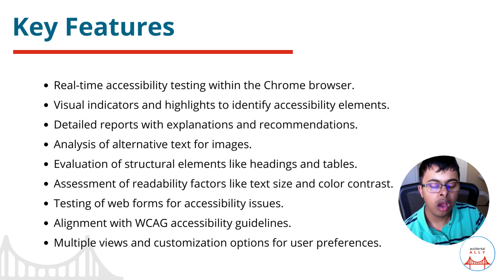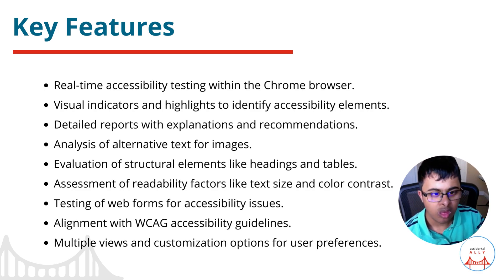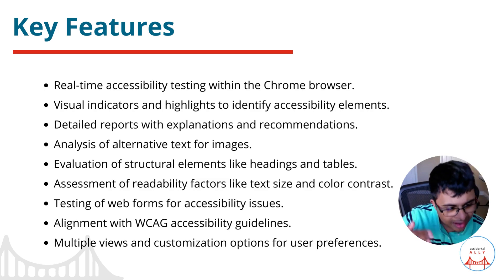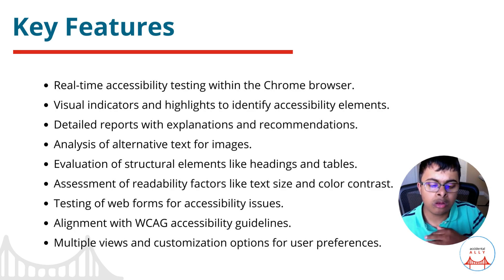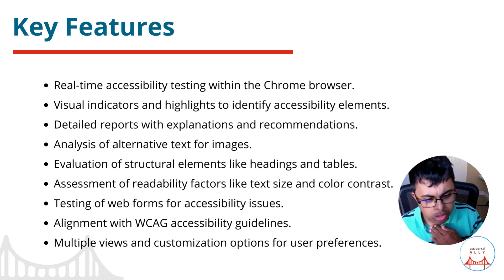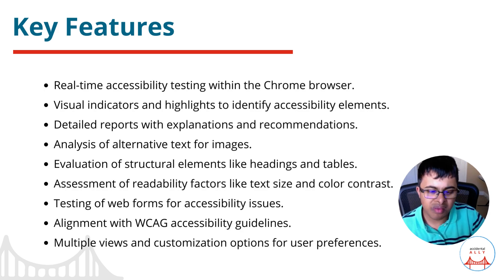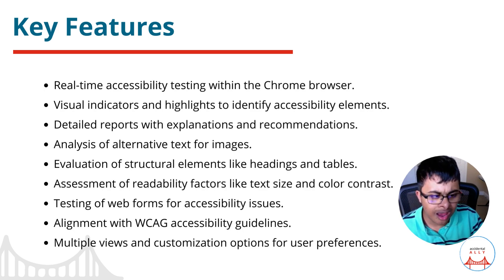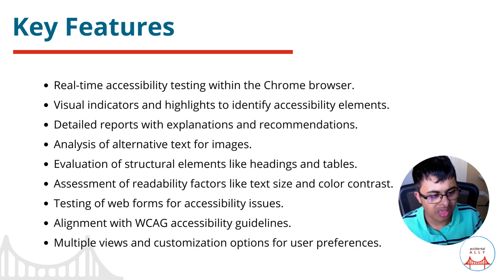WAVE intro mp4